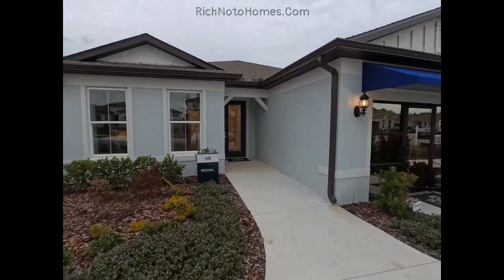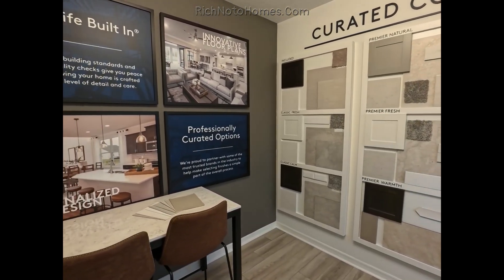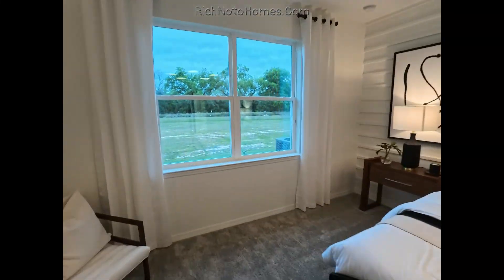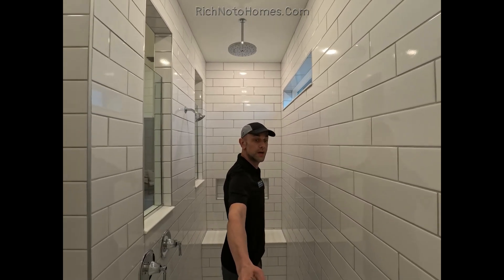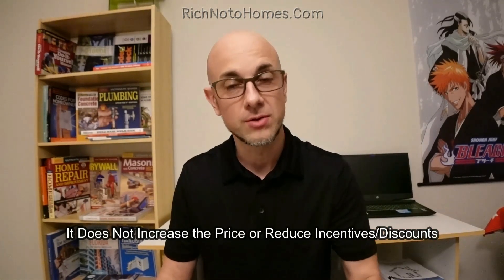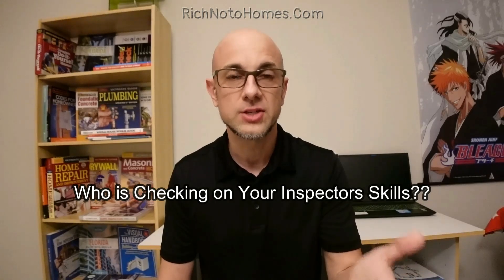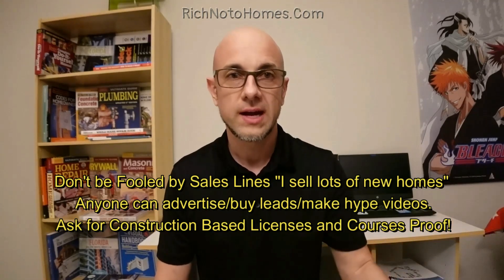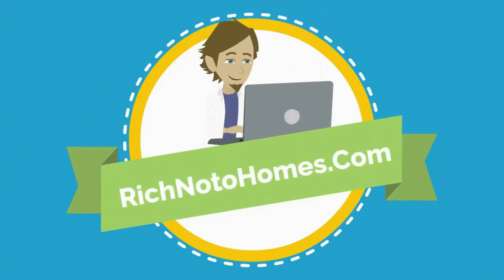A Quick showing of the Medina in Silverlake by Pulte. Lake Alfred Florida Homes for Sale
## Summary

The video features a tour of the Medina model home, showcasing its spacious layout and features. Rich Noto, a realtor with construction certification, leads the tour while emphasizing the importance of having a knowledgeable realtor when purchasing a new construction home. He shares personal experiences and offers advice on the home buying process, stressing the value of proper representation and construction expertise.

## Key Points

### Home Tour
- Rich begins the tour of the Medina model home.
- He mentions that certain areas, like the garage, won't be shown in the video.
- Various rooms are showcased, including a large living area.

### Master Suite
- Rich moves to the master bedroom, describing it as very large.
- He highlights two sizeable closets in the master suite.
- A spacious shower is featured, with Rich estimating its size at 10-12 feet.

### Realtor Advice
- Rich shares his experience of buying a house without a realtor and then with one who lacked construction knowledge.
- He emphasizes the importance of contacting a realtor before reaching out to any home builder.
- Personal anecdotes are shared about poor experiences when purchasing without proper representation.

### Importance of Construction Knowledge
- Rich describes his experience with a loyal but inexperienced realtor.
- He highlights the limitations of home inspectors compared to a realtor's long-term involvement.
- The value of a realtor with construction background is emphasized, especially when dealing with construction managers.

Some of my Realtor Service benefits:
My Exclusive Special Pre Contract/Closing Walkthroughs

Specialties:
Educating Buyers
Area Knowledge
Tourism
Building Construction

I serve the entire State of Florida for well Pre Approved Buyers!